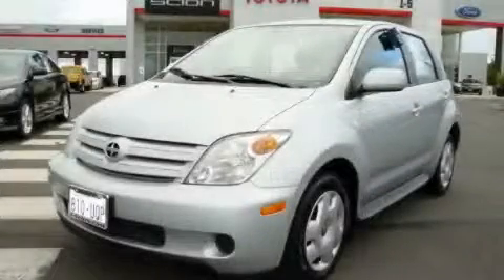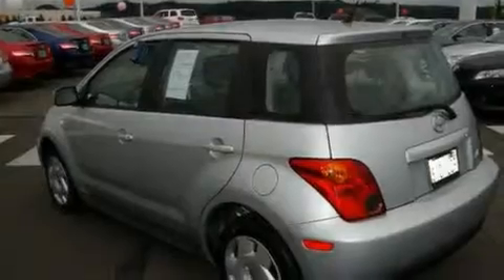2005 Scion xA Olympia WA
We are proud to present this 2005 Scion xA.

 Year: 2005
 Make: Scion
 Model: xA
 Engine: 1.5L I4 MPI SOHC
 Trans.: Automatic
 Exterior: Silver
 Miles: 74,147
 Interior: Black

 2005 Scion xA Chehalis WA